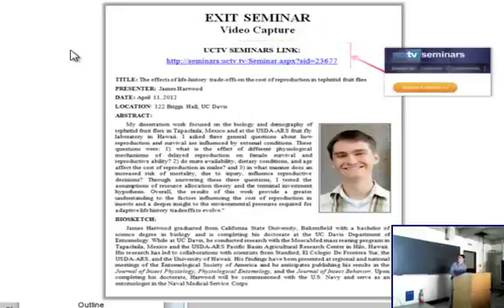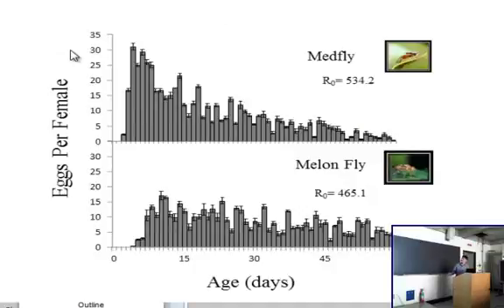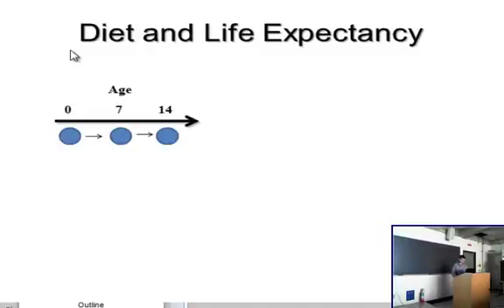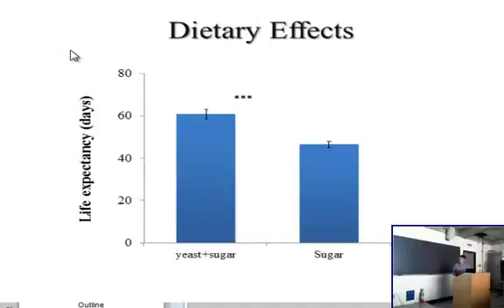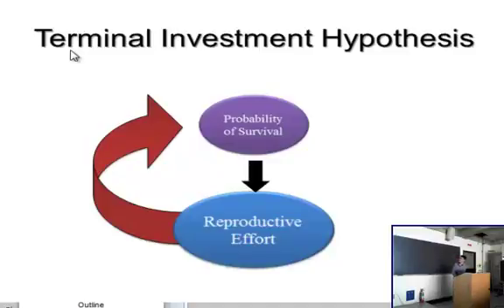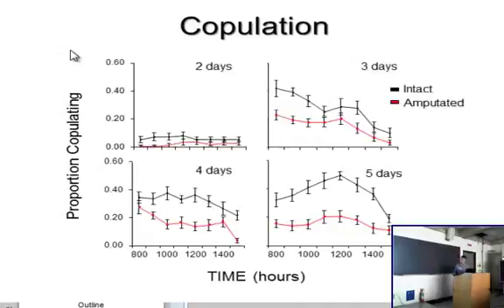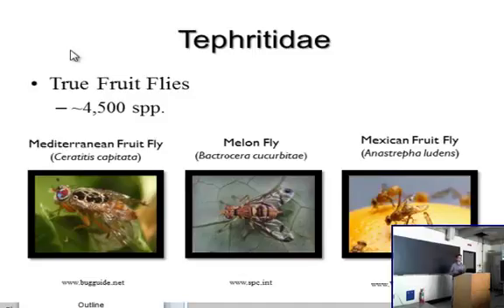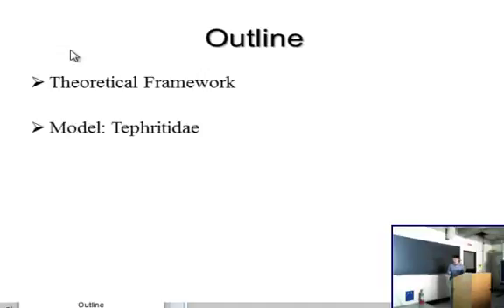The Effects of Life History Tradeoffs on the Cost of Reproduction in Tephritid Fruit Flies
Visit: Overview of thesis research on the demographic effects of life history experiments on reproduction and longevity [Show ID: 23899]

Principles of Evolution, Ecology and Behavior (EEB 122) Life history covers three main classes of traits in organisms: age and size at maturity, number and size of offspring, and lifespan.

Biology 306.